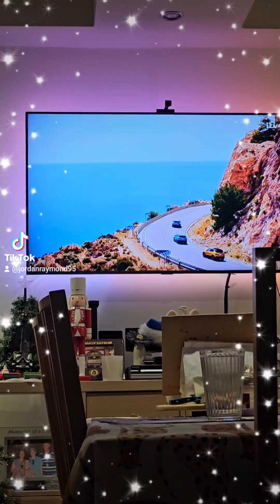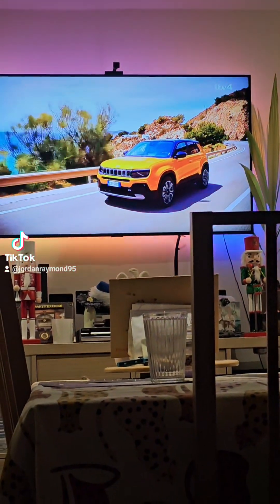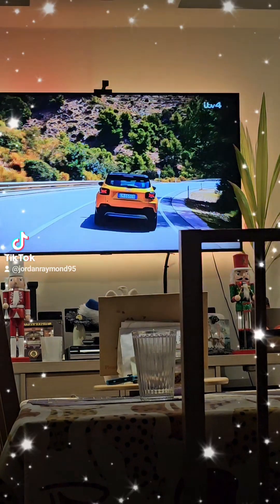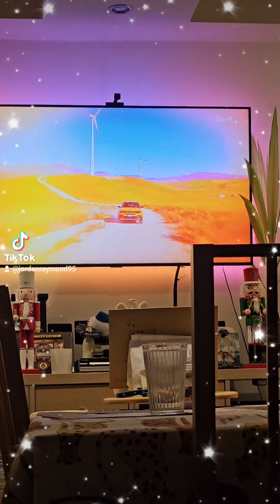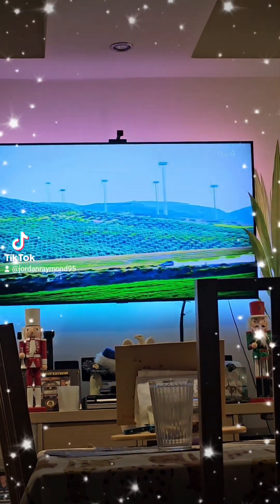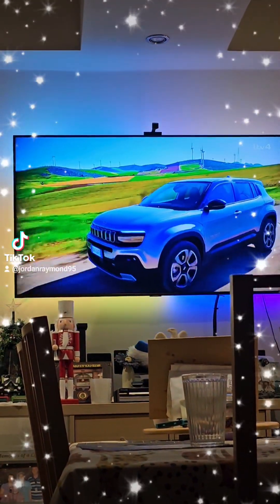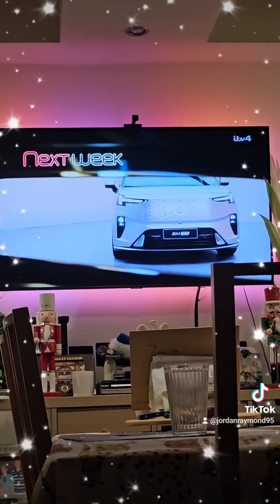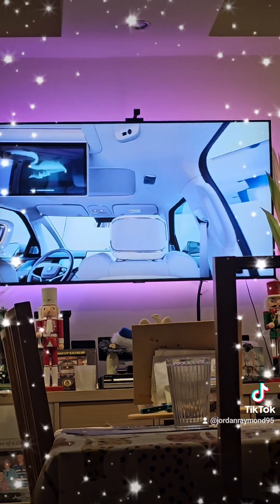P2 Of Auto Mundial 2023 New porches & more